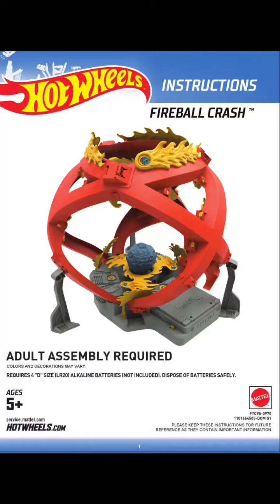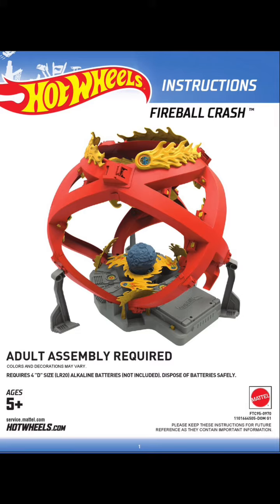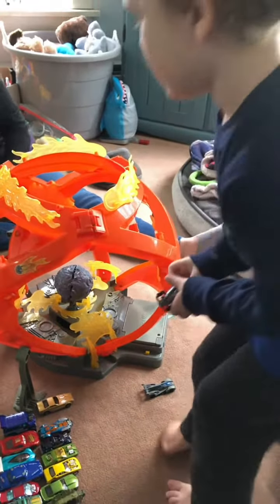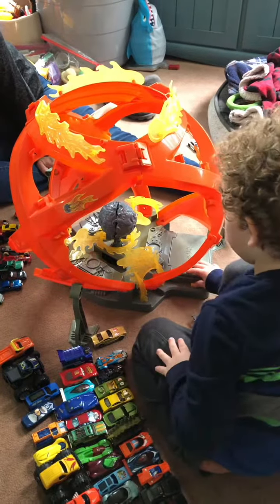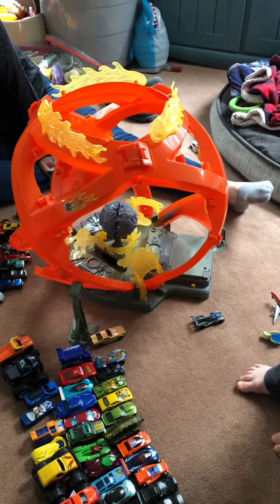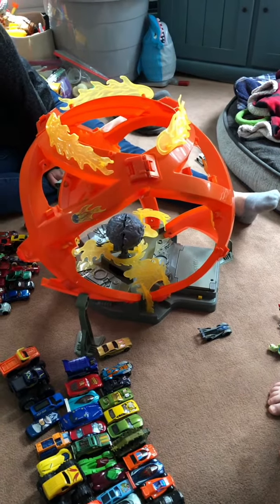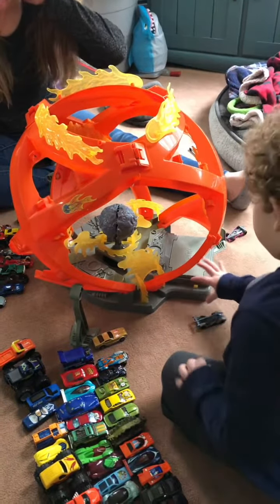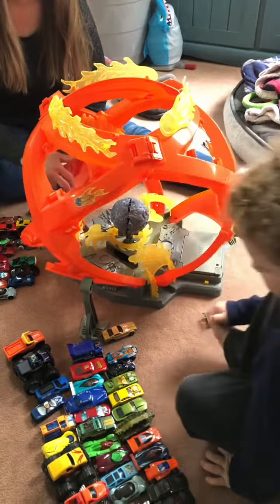SAFE OR NOT? Hot wheels Fireball Crash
carpet cleaning, vlm and hwe